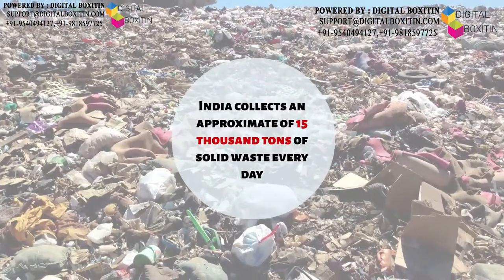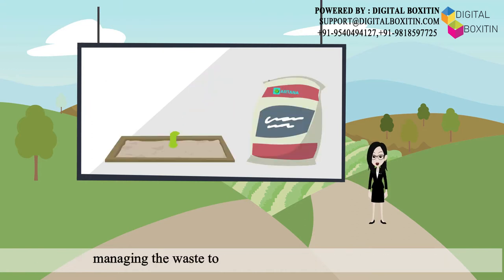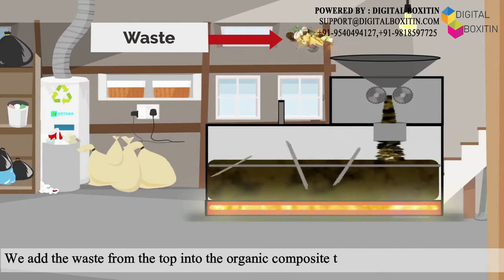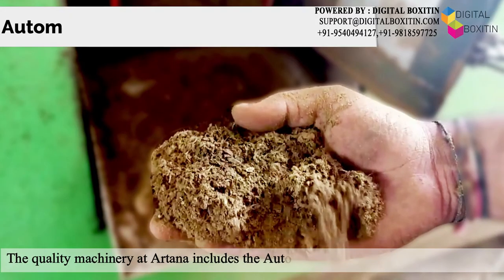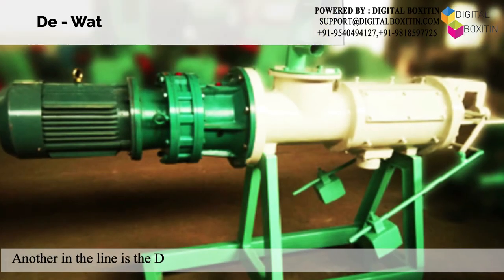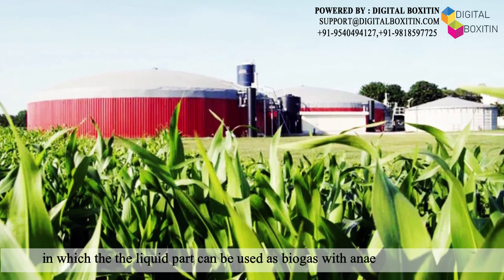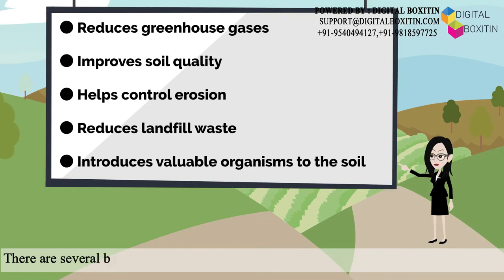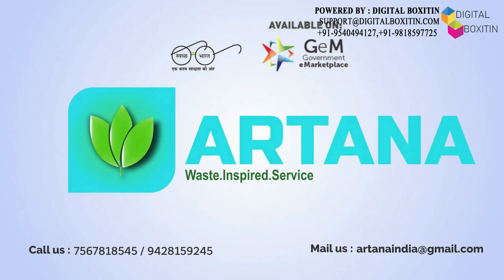Digital Boxitin || Artana the Best waste management Company in India 2020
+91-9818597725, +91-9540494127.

Find a scintillating way to market your or product's information through our videos. We will captivate your customer's with our visually expressive and free-flowing creative videos and developments.
Animation promotion is more than just cartoons and films. It is one of the most engaging media with a 90 percent plus engagement rate compared to any other marketing strategy.
❤500+ Promotional Videos
❤ Professional VO artists in any style, language or accent and Creative Content Writers.
India collects an approximate of 15 thousand tons of solid waste every day
And Forty three million tons annually.
Out of which 20% is processed and the 80% is dumped in landfill sites.
If this scenario continues we would require a landfill as big as Bengaluru by 2030.

Artana is one company that stands as a dominating leader in processing and managing the waste to produce highly nutrient fertilizers. Artana uses various composting machines that gives the company great advantages over other  competitors in the market, helping them increases the efficiency and quality of the compost.
1) Automatic Organic Composting machine
2) Semi Automatic Composting Machines
3) De-watering composting
4) De-watering composting + Biogas
5) Rotary Composting

Artana waste composting machine working model.

We add the waste from the top into the organic composite tank which has a heater at the base, filled with microscopes and accompanied with mixing blades. The blades rotate to mix the composition. The blades, heat, moisture and the microscope work together to turn the waste into compost.

The quality machinery at Artana includes the Automatic Organic Composting machine which is a compact sized stainless steel fully automatic machine. It is noiseless, odorless and a maintaince-free machine which emits no harmful gases.

The Semi Automatic composting machine produces higher compost quantities by processing the materials in batches and the left to be cured in the curing system for 12-15 days in a humidity-controlled atmosphere in the presence of air.

Another in the line is the De-watering composting Machine also called as solid-liquid separation unit, is used for waste mud and slurry treatment.
Further taking this machine a level up we have the De-watering composting + Biogas machine in which the the liquid part can be used as biogas with anaerobic reactions.

Focusing on the Rotary Composting machine it is designed to efficiently treat all kinds of organic waste materials. The technology encapsulates a stainless steel shredder, conveying system and a rotating composter to produce top quality compost.

There are several benefits that Artana guarantees to provide with this compost produced to reduce pollution and improve waste management and help India have a healthy tomorrow.
● Compost reduces greenhouse gases
● Compost improves soil quality
● Compost helps clean up contaminated soil. ...
● Compost helps control erosion
● Reduces landfill waste
● Introduces valuable organisms to the soil

Artana
A one-stop solution, waste management company.
India generates nearly 26,000 tonnes of plastic waste every day, making it the 15th biggest plastic polluter globally.